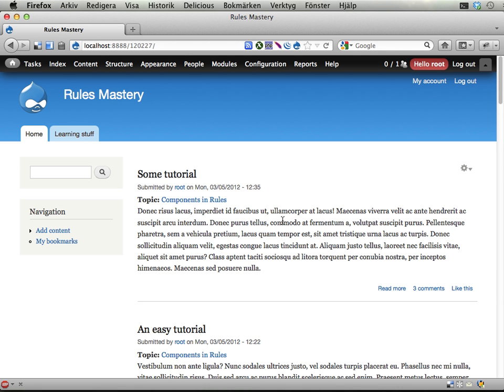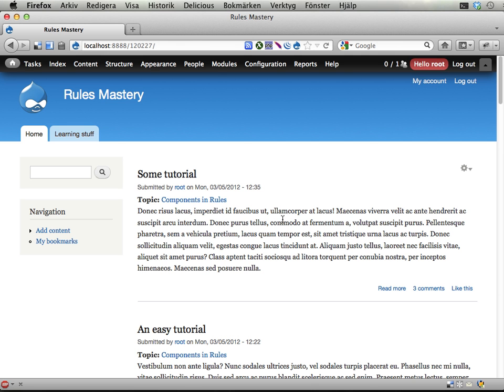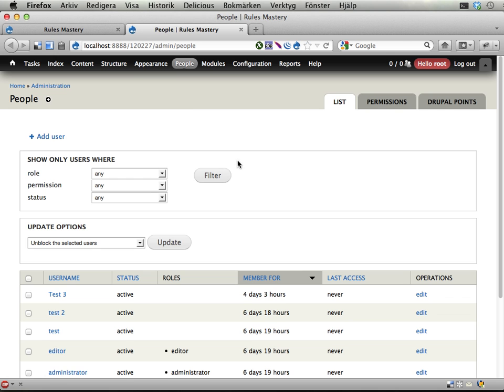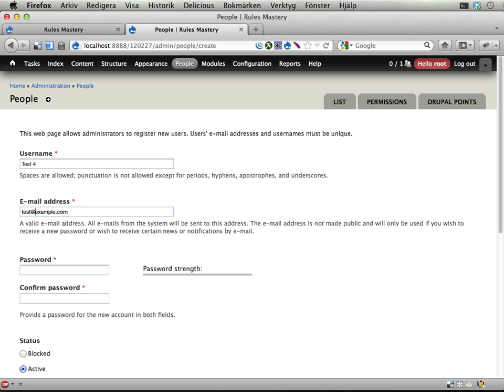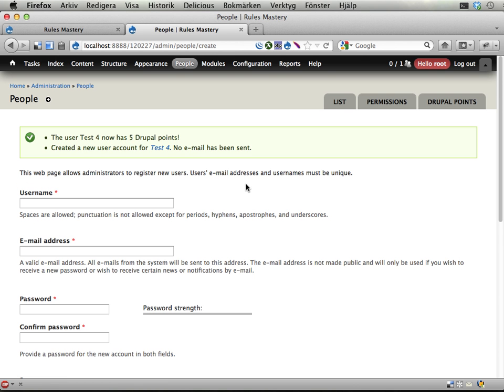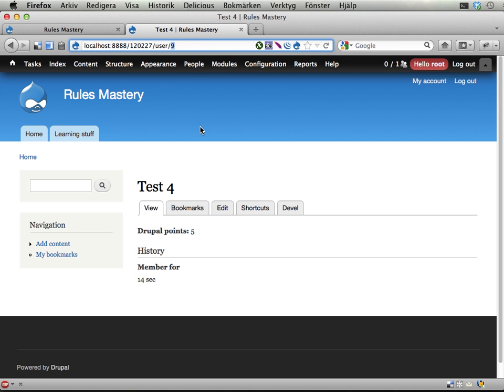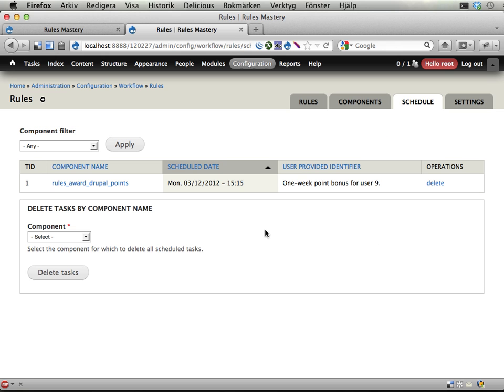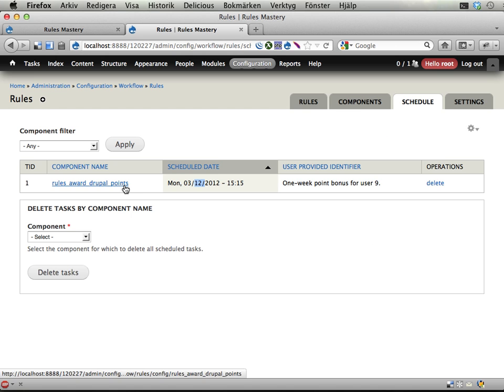Rules Mastery 27 -- Bonus after one week (demo)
In this exercise you should set up Rules so users get a bonus of 50 Drupal points one week after they registered on the site. You will need to use Rules Scheduler to do this.
Note: You actually don't have to create any new component to complete this exercise!